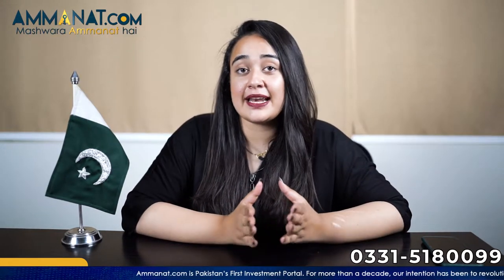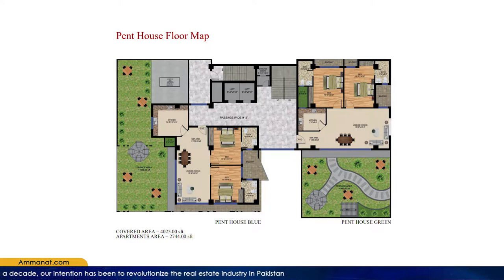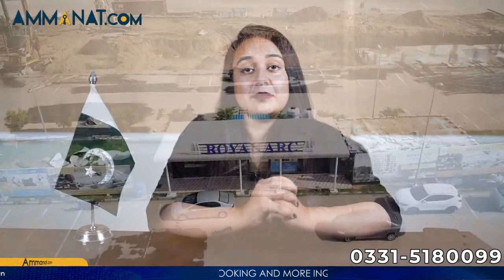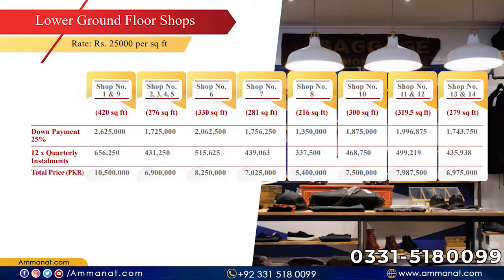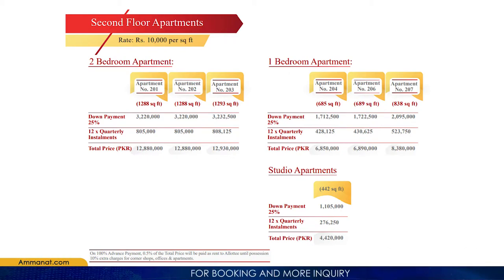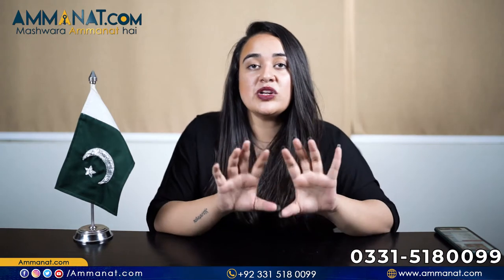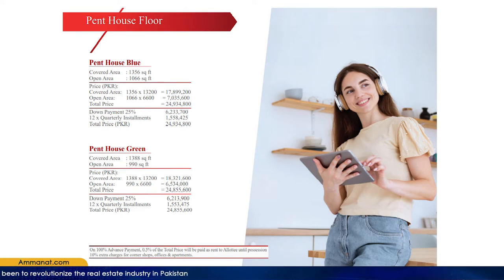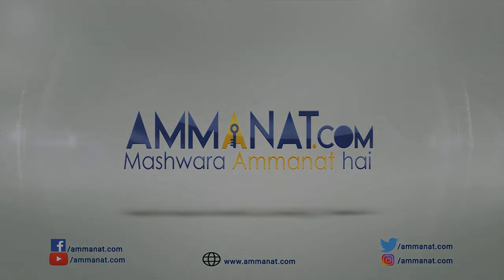Royal Arc Complete Details (URDU) | Floor Plan | Price Plan | Amenities | Ammanat.com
Royal Arc is a commercial and residential project. It is a twin tower building with brand outlets and much more. Its last floor comprises pent houses. Royal Arc is located in the business district of Bahria Town Phase 8. For more details, heads over the video: